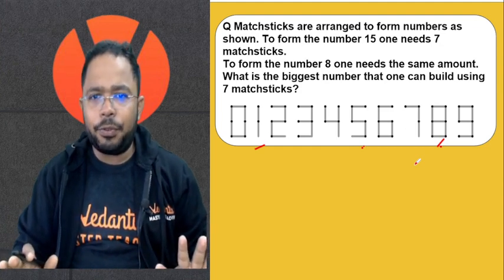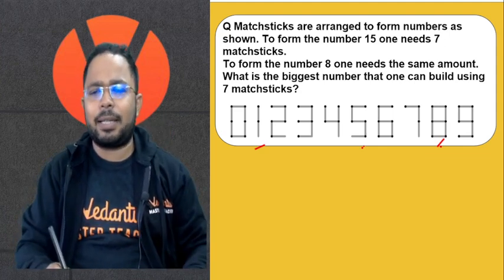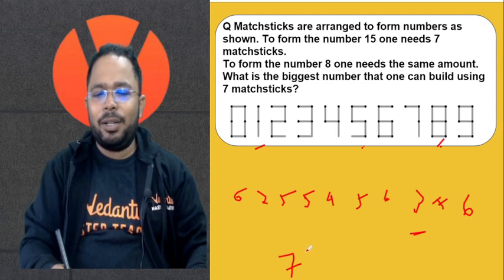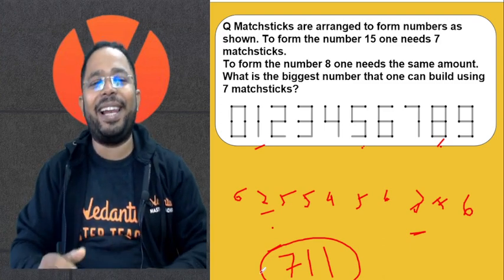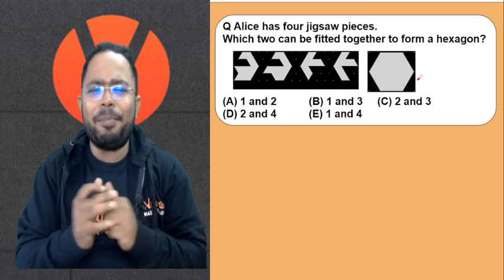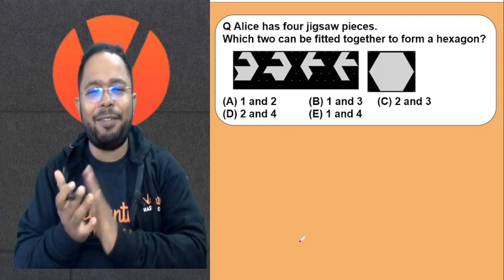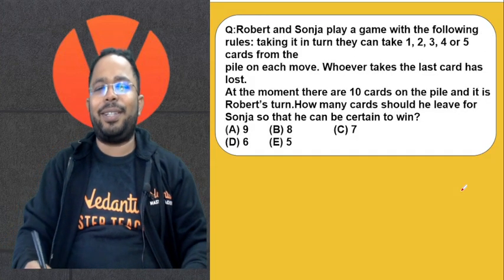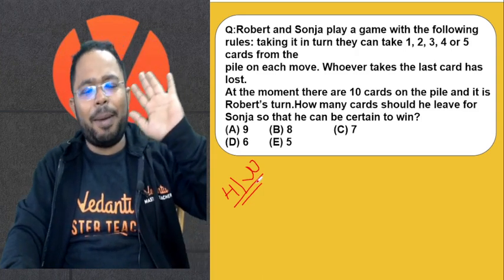Kangourou Sans Frontieres Problem | IMO Grade 5 - 6 | Maths Olympiad | SOF - IMO, NMTC | Amit Sir